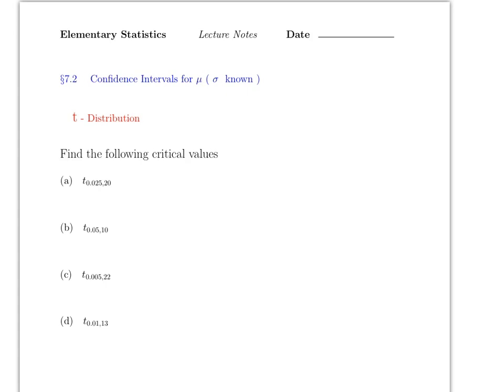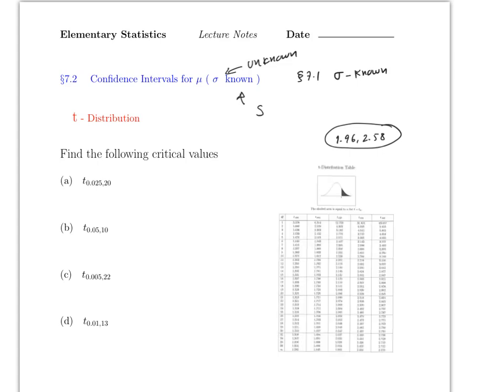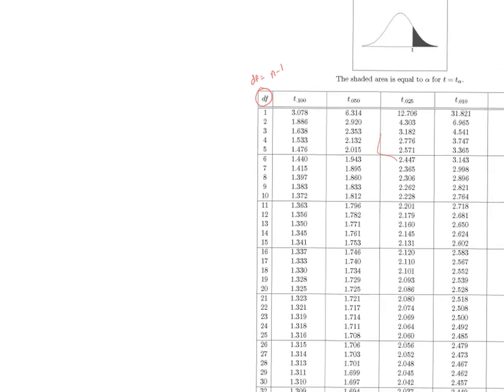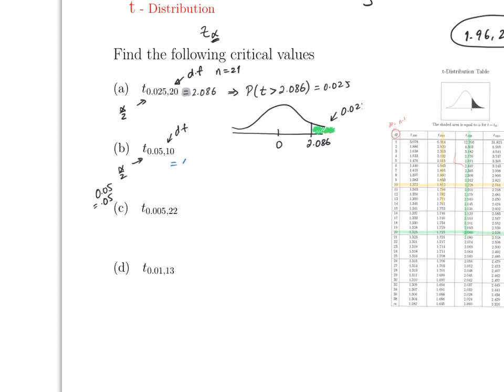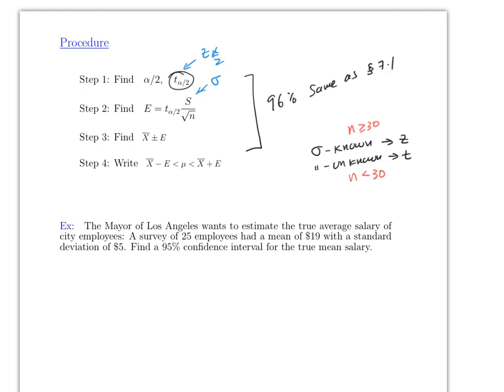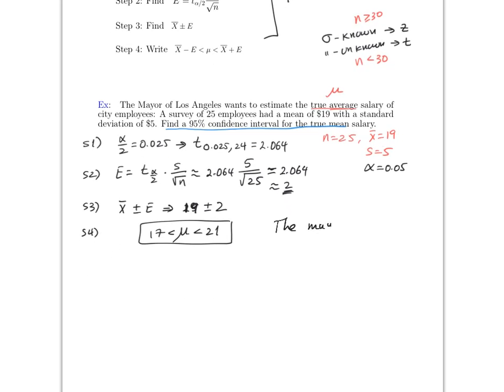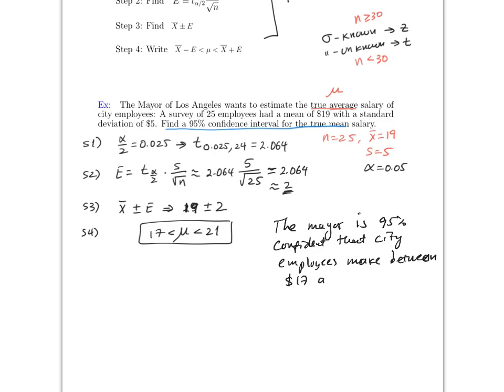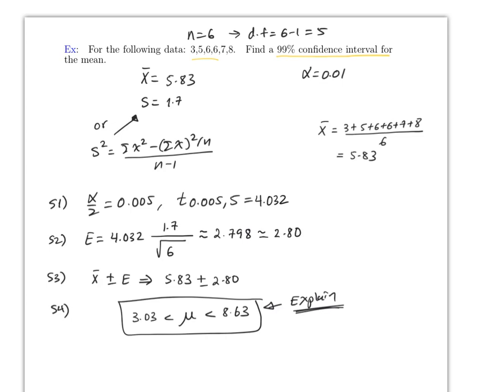M_150_ln_sec_7_2_win_20_vid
This video covers section 7.2 from Math 150. Confidence Intervals for the mean when the standard deviation is unknown.